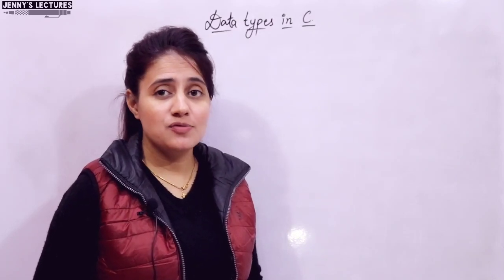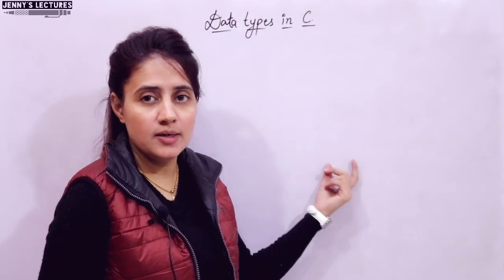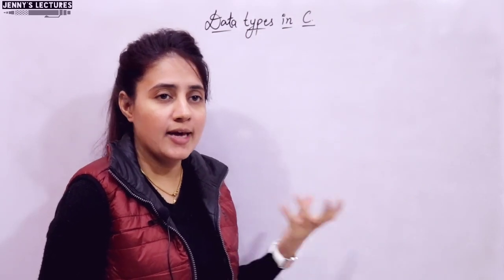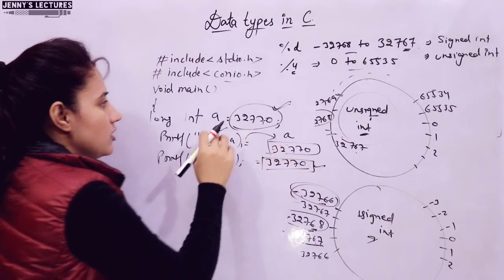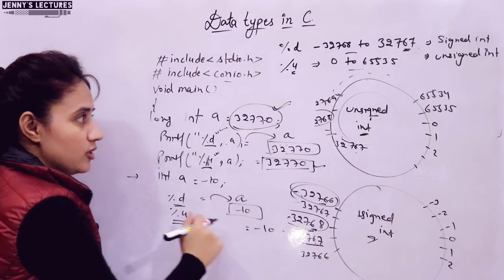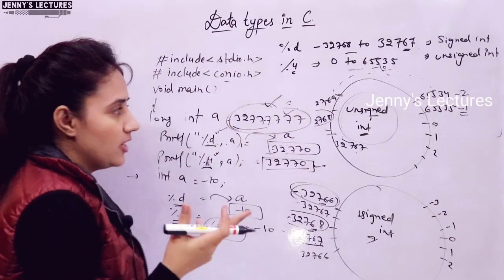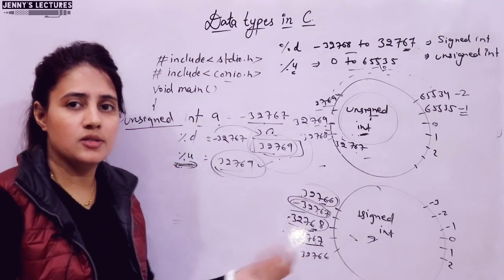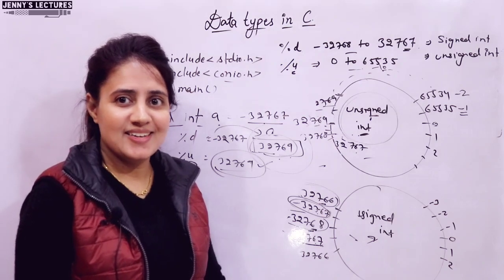C_11 Data Types in C - Part 2 | Programming in C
In this Lecture we will learn what are Data Types in C with the help of Programs and real life examples